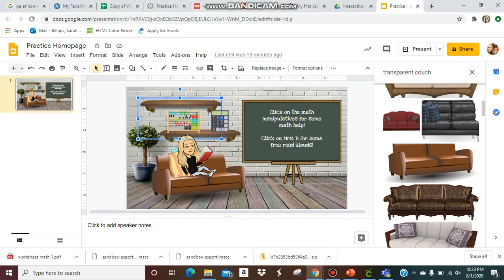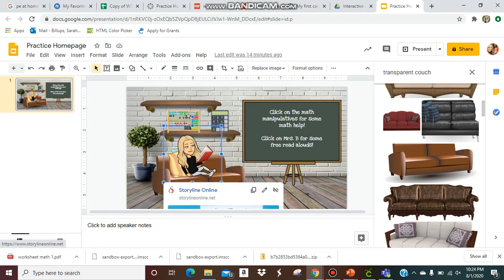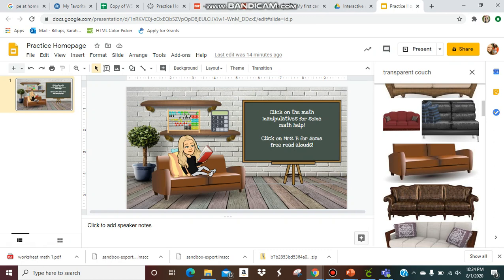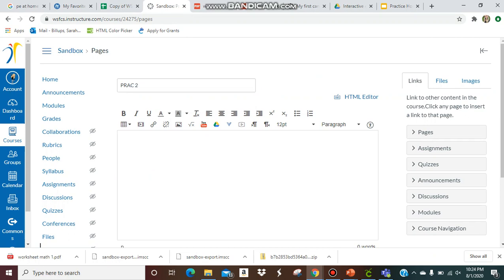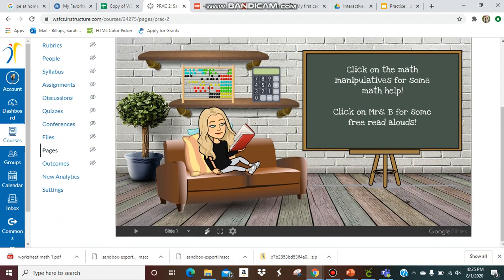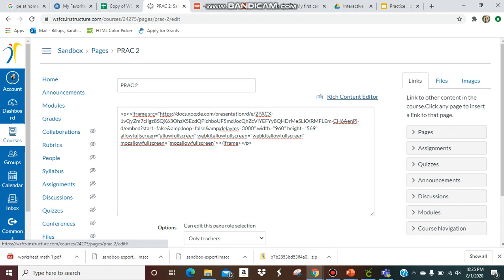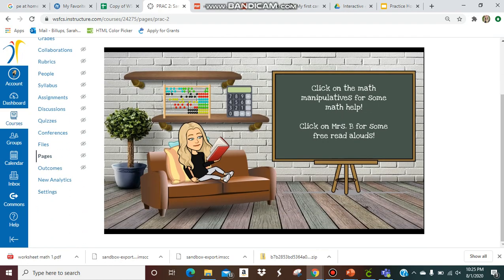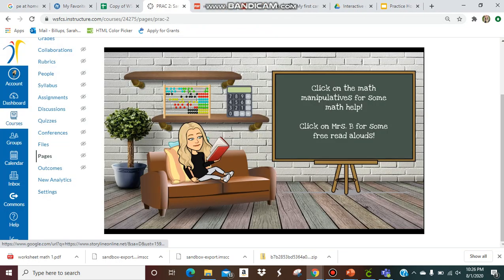HOW TO UPLOAD EMBEDDED BITMOJI CLASSROOM INTO CANVAS | EMBEDDED BITMOJI CLASSROOM WITH HYPERLINK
Learn how to upload embedded Bitmoji classroom into Canvas course.  Uploading embedded Bitmoji classroom with hyperlink into Canvas.